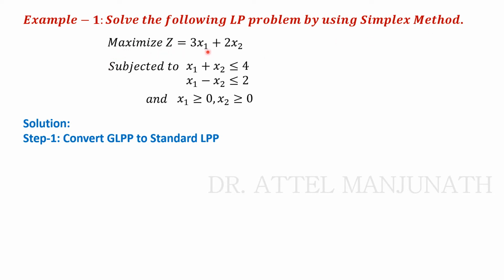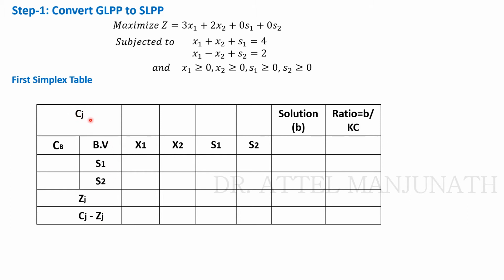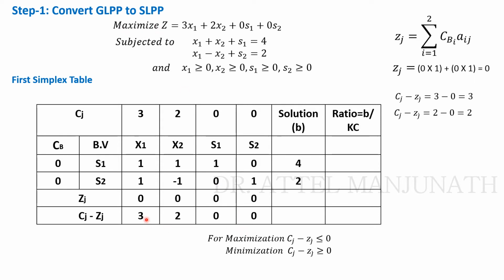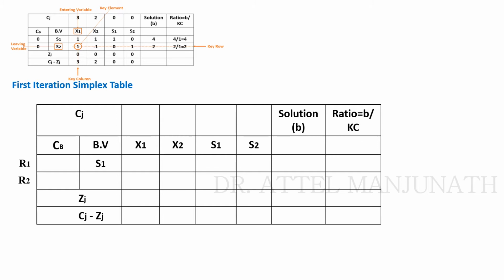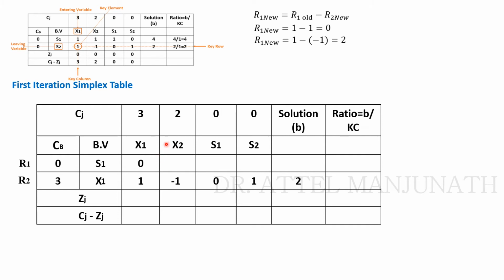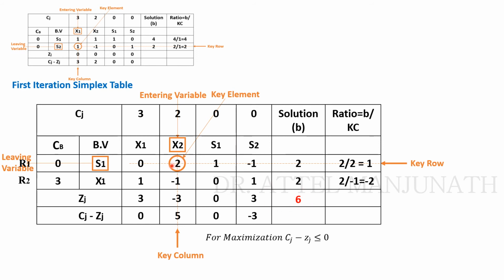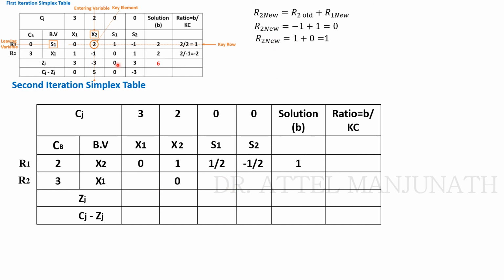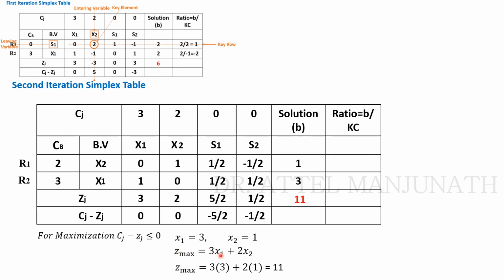Simplex Method Maximization Problem || Operations Research || Linear Programming Problem || LPP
Simple way to solve the Linear Programming Problem by Simplex Method for Maximization Problems with examples